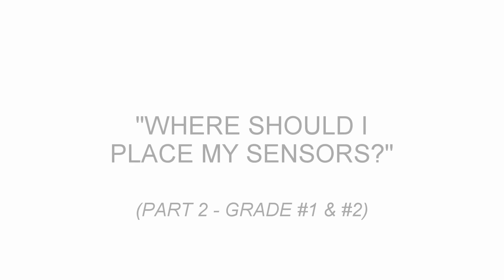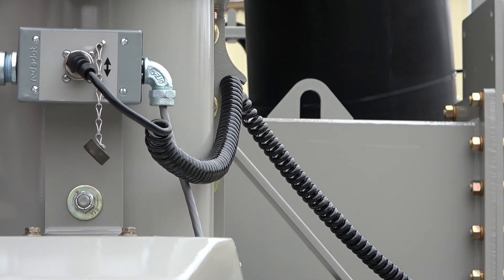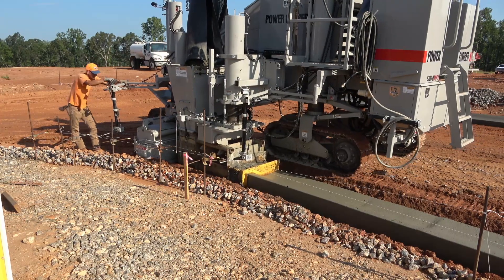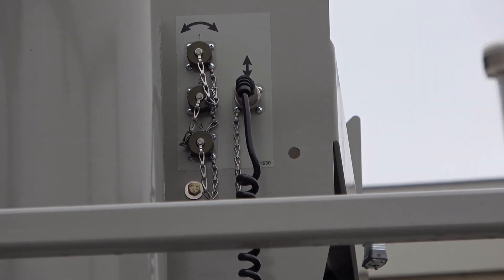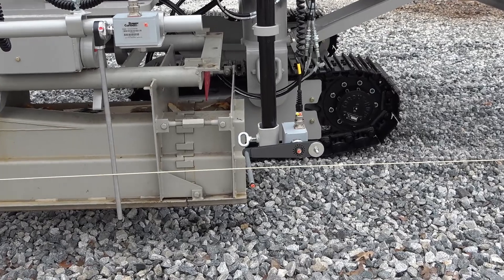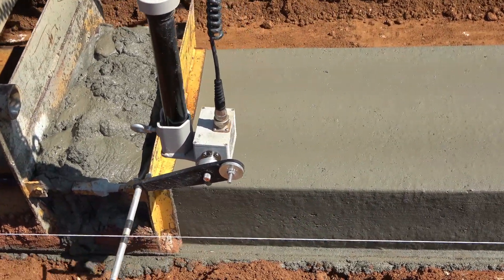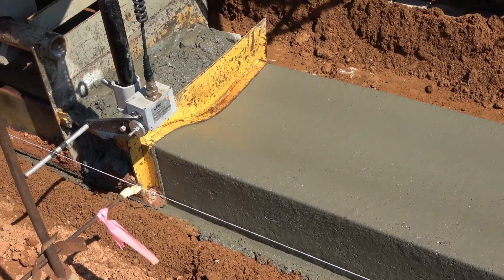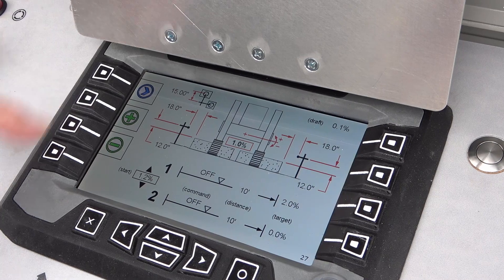Smarter Slipping: Sensor Placement Pt. 2 (Grade #1 & #2)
This episode continues a four-part video with thorough answers to the question about sensor placement. Proper sensor positioning varies based on your machine's model, whether or not it has all-crawler steering and your specific setup.

pt. 1 - Steering #1
pt. 2 - Grade #1 & #2 (This Video)
pt. 3 - Steering #2
pt. 4 - Steering #3